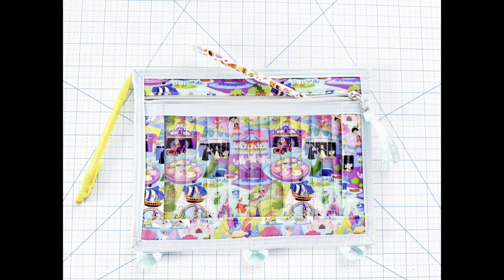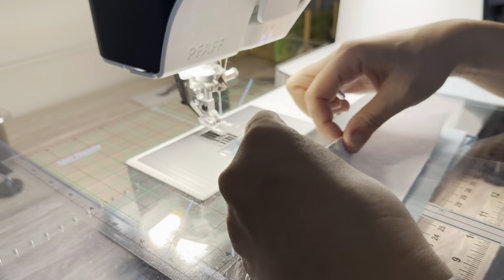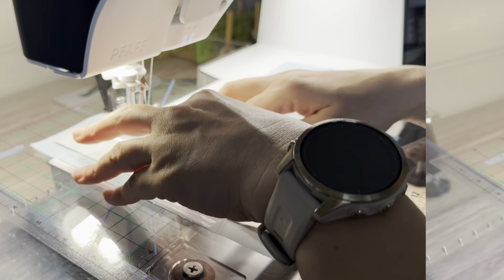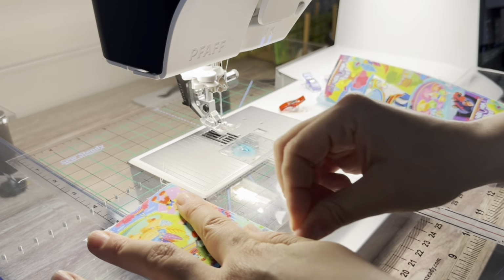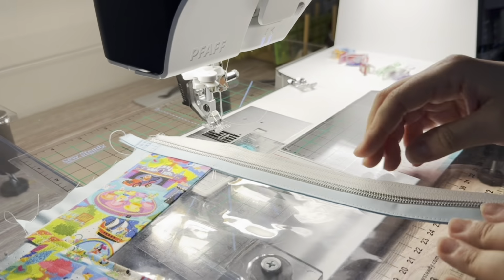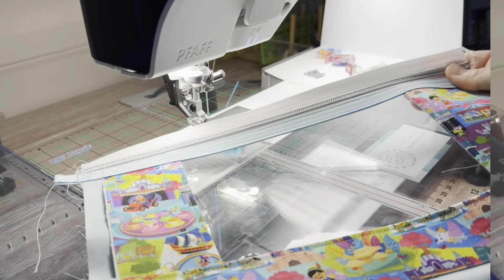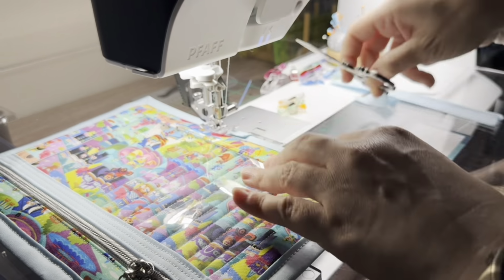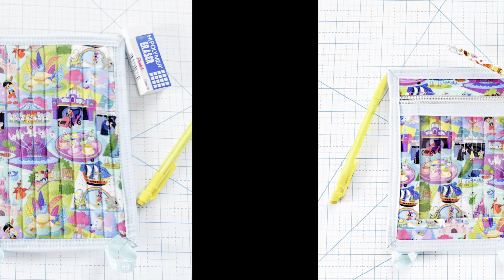How to make a pencil case without a pattern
Join me, your quilting guide, as I demonstrate how to sew a unique pencil pouch from scratch – no pattern needed. This video is perfect for busy moms and crafting enthusiasts looking for a fun, quick project that adds a pop of color to their day.
🌈 In this high-speed tutorial, you’ll see my process of improvising a pencil pouch using vibrant fabrics and simple sewing techniques. Watch as I transform a few pieces of fabric into a functional accessory in less than an hour!

🤝 Community & Collaboration: I am passionate about building a community where quilters and crafters can share, inspire, and support each other.

Share your own version of the pencil pouch using otterandthyme and let’s inspire together!

📌 About me: I am a quilt pattern designer known for modern traditional style and minimalist designs. I believe in making quilting accessible and enjoyable for everyone. Through my quick and easy patterns, aim to bring joy to the craft of quilting.